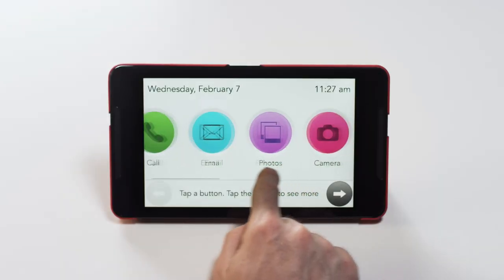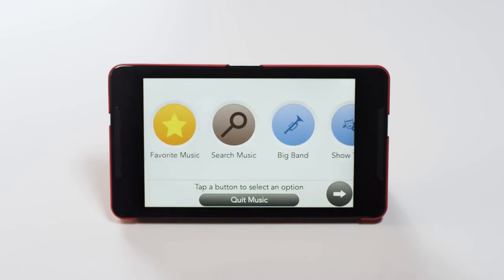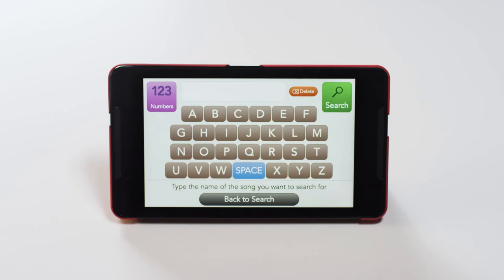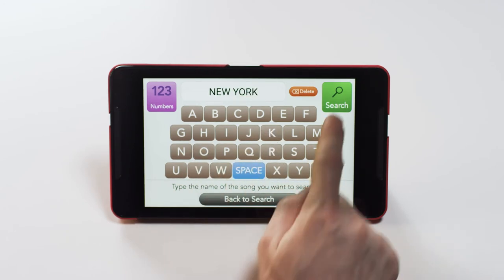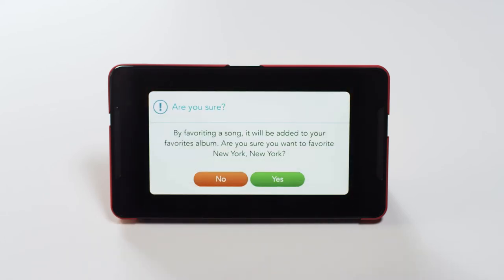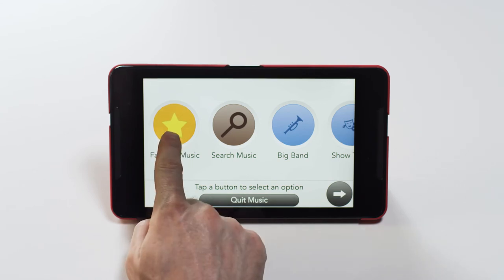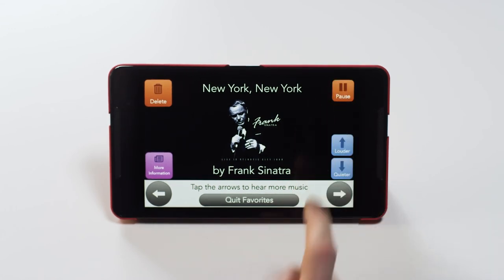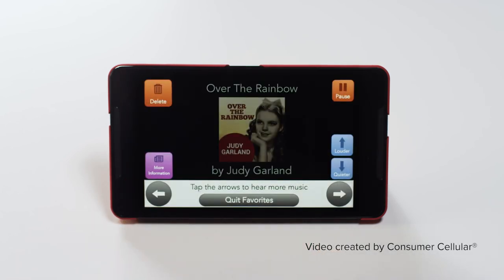Homecare Tablet/GrandPad Music Button